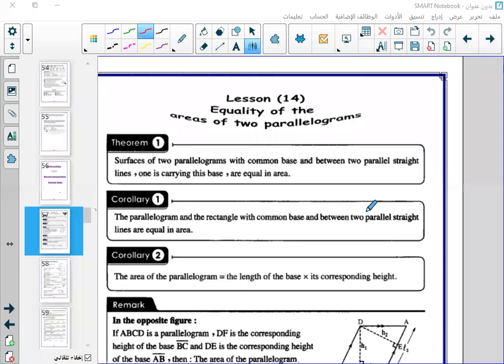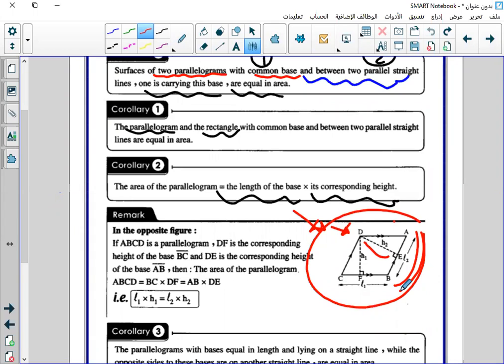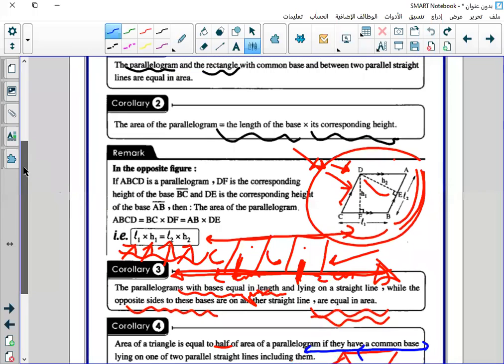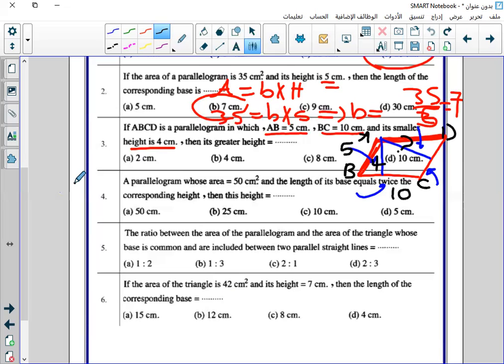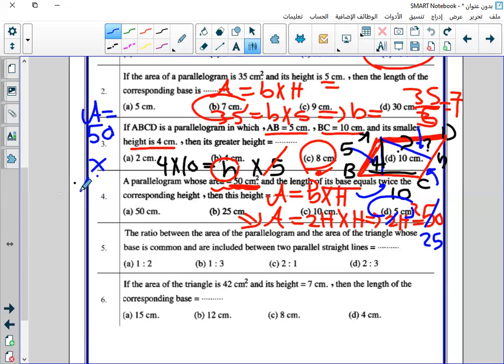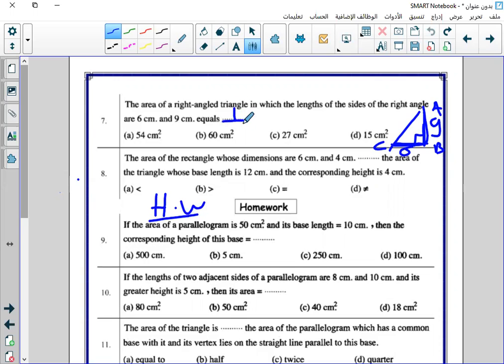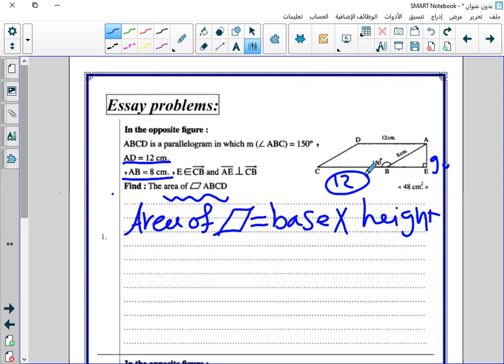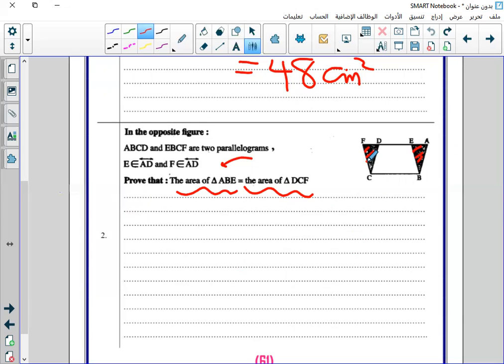Maths ,prep2, geometry , second term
first  lesson  : Equality  of the  areas  of two. Parallelogram